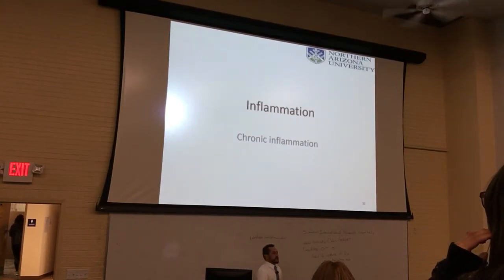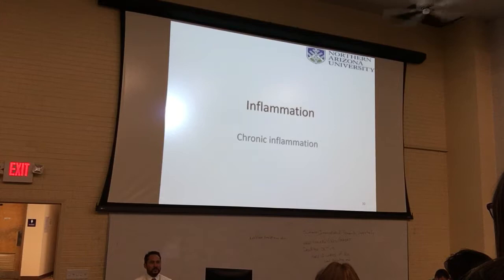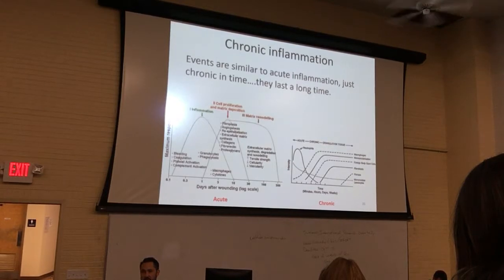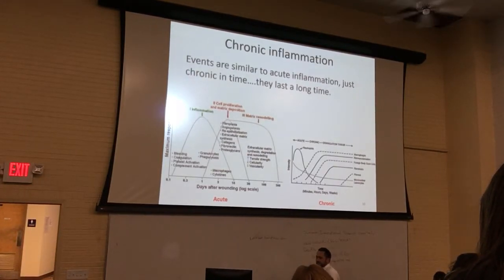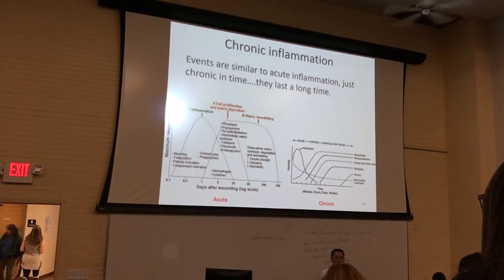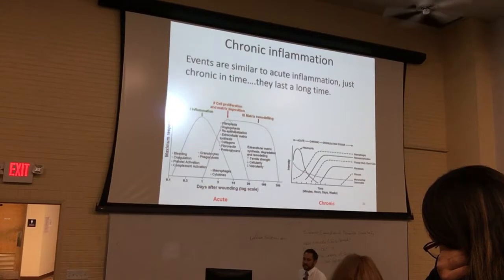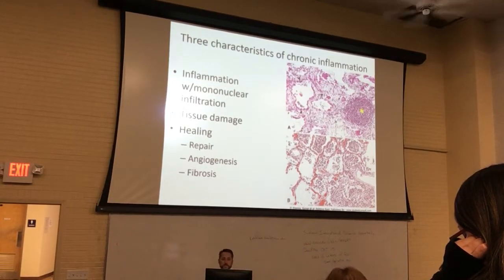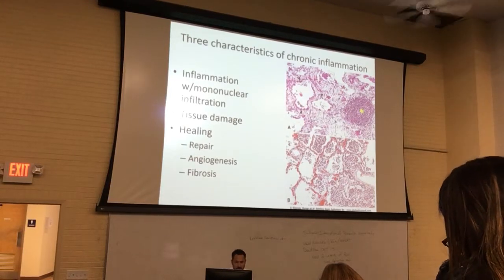Path Inflammation 3of3